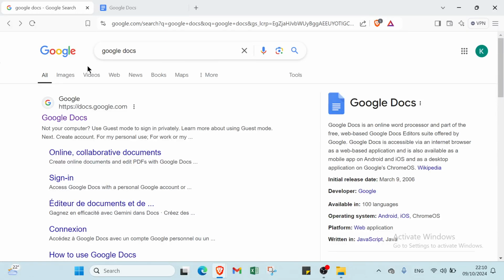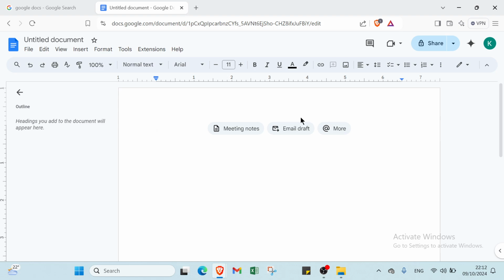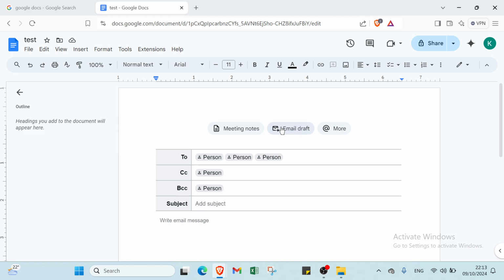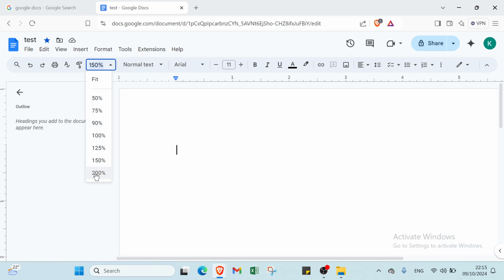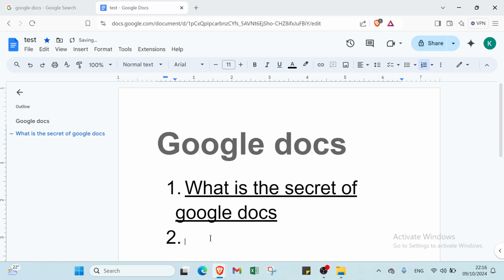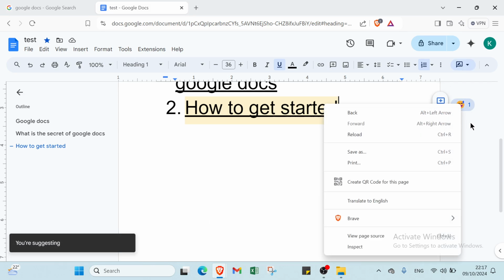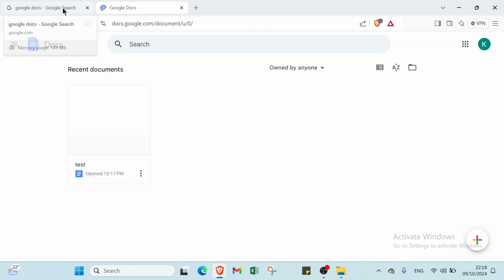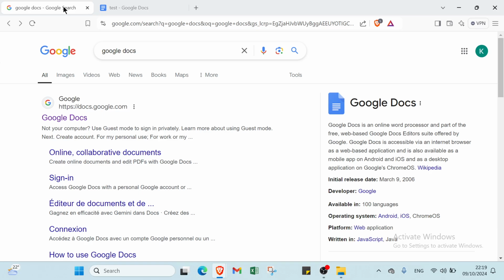How to Use Google Docs in 2025 : A Guide to All the Best Tools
How to Use Google Docs in 2024: A Guide to All the Best Tools

in this video we discuss :